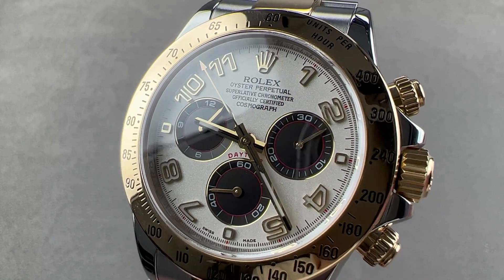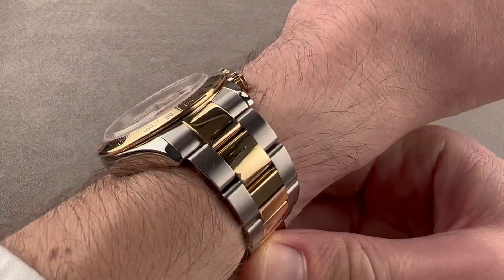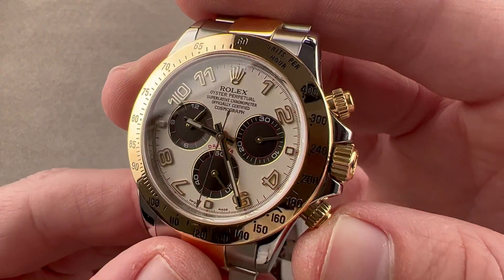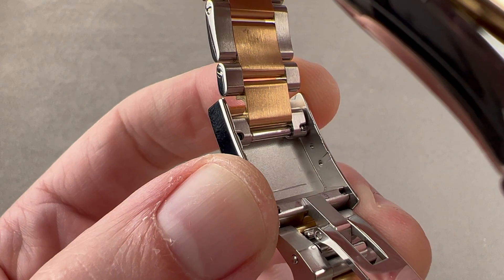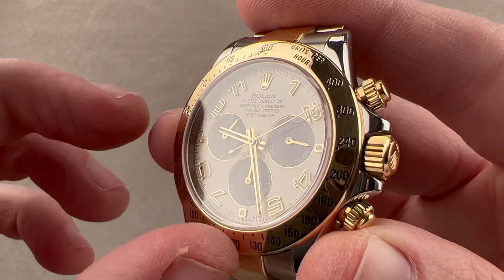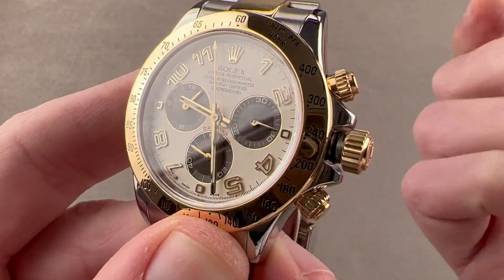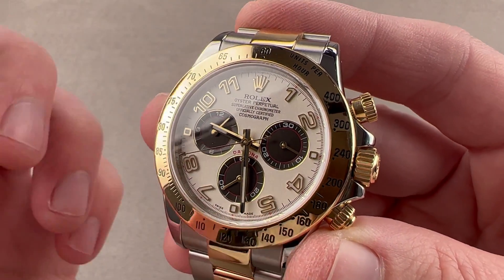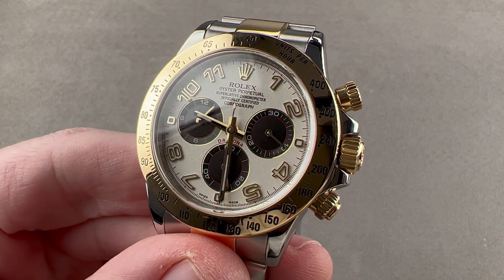Rolex Cosmograph Daytona 116523 Rolex Watch Review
SKU: 4520441

The Rolex Cosmograph Daytona 116523 is encased in 40mm of stainless steel surrounding a white dial on a stainless steel and 18k yellow gold Oyster bracelet. Features of this Rolex Cosmograph Daytona include hours, minutes, small seconds and chronograph.

For complete details, watch the full Rolex Cosmograph Daytona review by Tim Mosso!